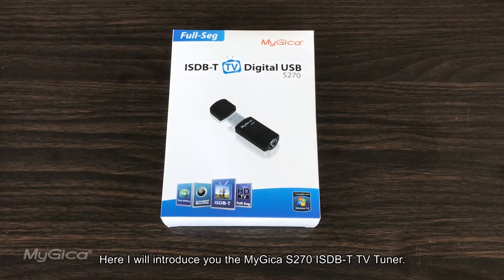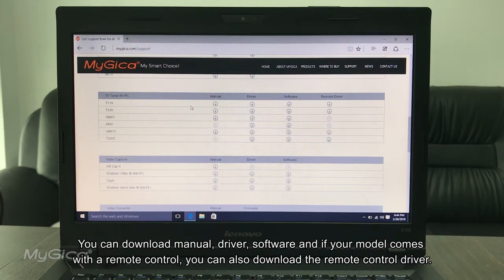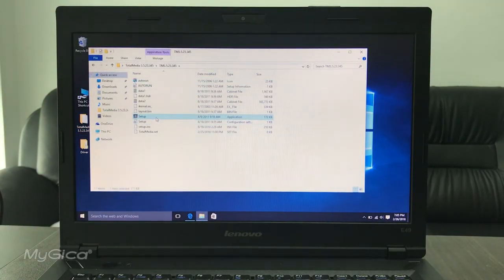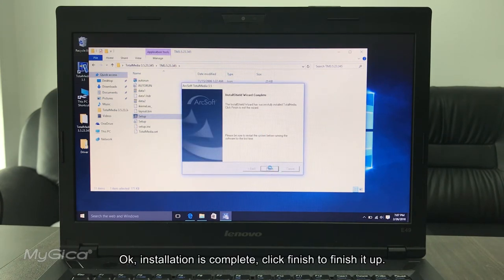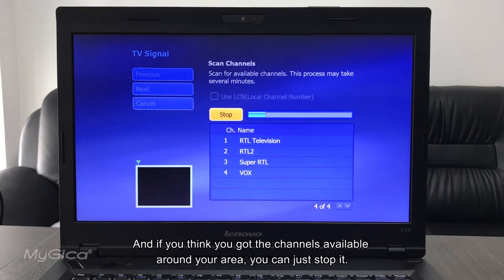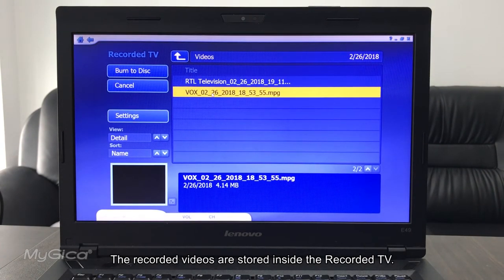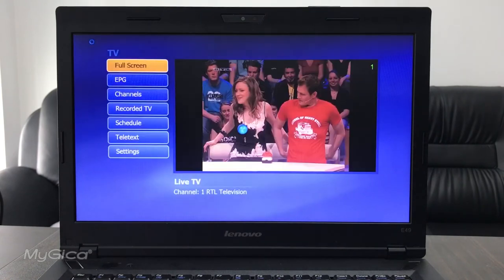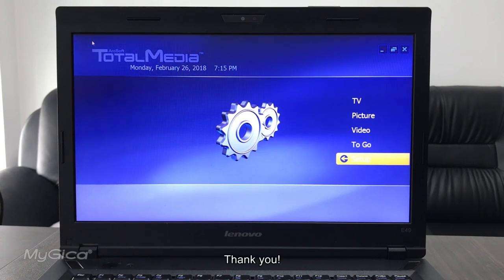MyGica S270 USB HD TV Tuner Digital Terrestrial ISDB-T Full Seg Receiver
MyGica S270 is a compact usb TV tuner stick built-in ISDB-T receiver, features high-performance external antenna, USB 2.0 interface, EPG, time-shifting, etc.